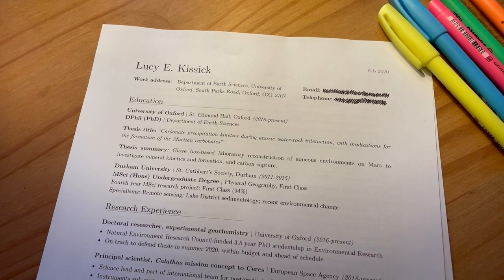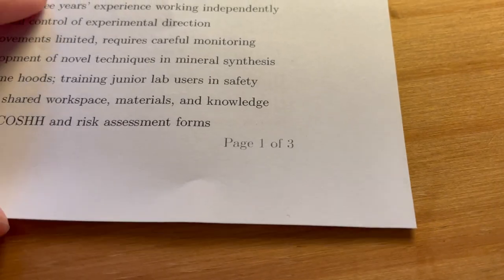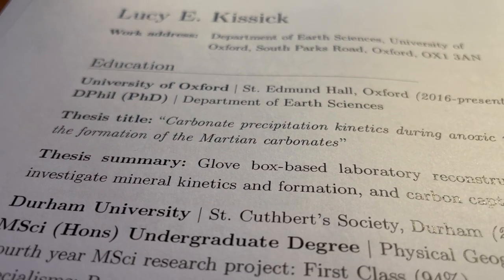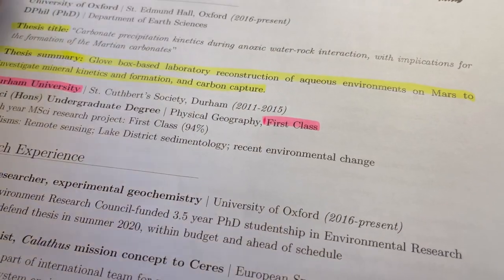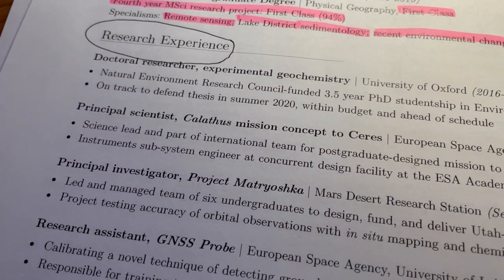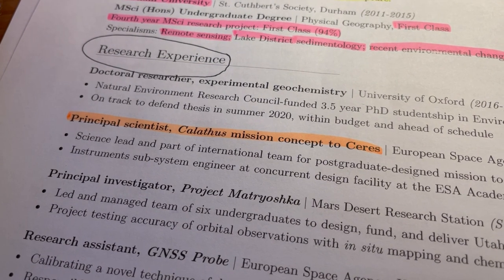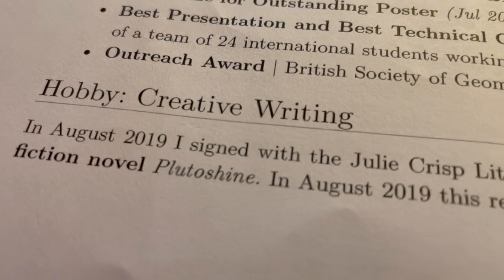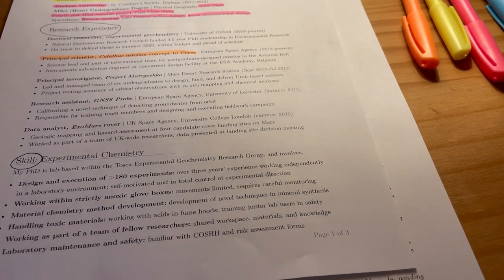How I Wrote My End-of-PhD CV | Oxford Postgrad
Two years ago I sent off this CV after my PhD in Martian Geology and got a job that, two years later, I still absolutely love. Let me take you through it piece by piece.

Caveat: There are a million reasons why a person may or may not get a job, and the CV is only part of that… But it’s not a bad place to start.

Caveat: This is aimed at non-academic jobs, since their CVs tend to go on and on and on for page after page.

Caveat: There are a million ways to write a CV! Take from this what you find helpful, leave what you don’t, and make your CV work for you.

Thanks to the ever-effervescent Silent Island, for letting me use their wonderful song Dolphin Rush as the end credits.

My name is Lucy Kissick, I have a PhD in planetary science from the University of Oxford, I'm a scientist in the nuclear industry, and have you ever heard the one about the two muffins in the oven? One muffin turns to the other and says, It's getting hot in here isn't it? And the other muffin says, Oh my God, a talking muffin!!!